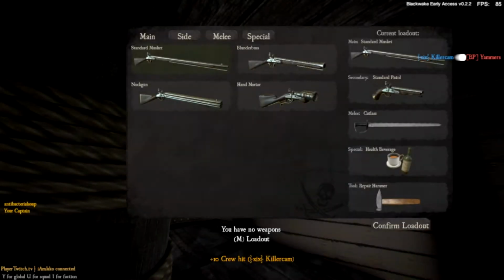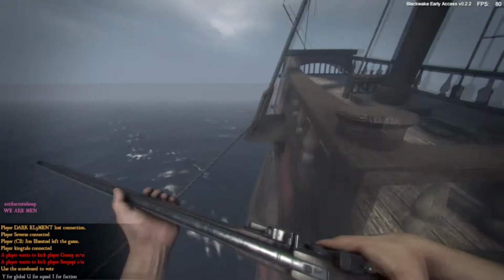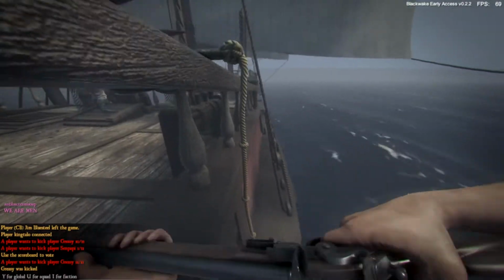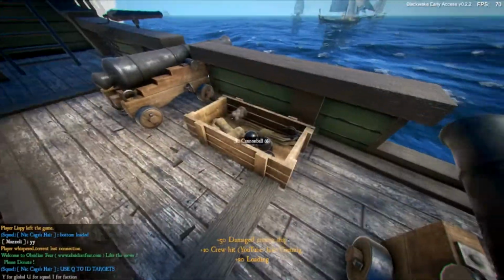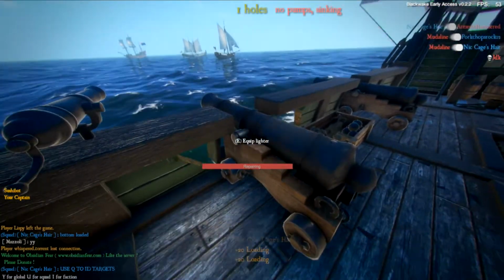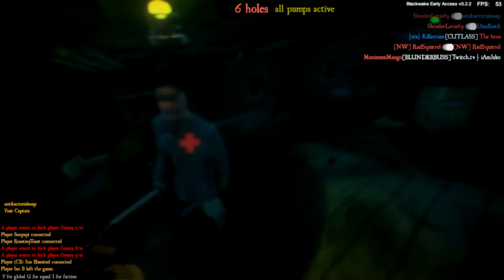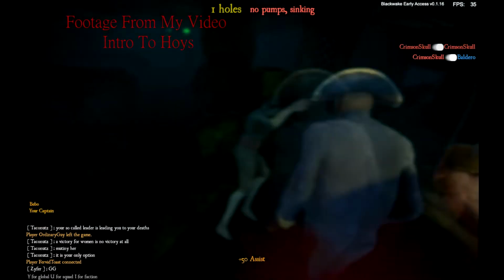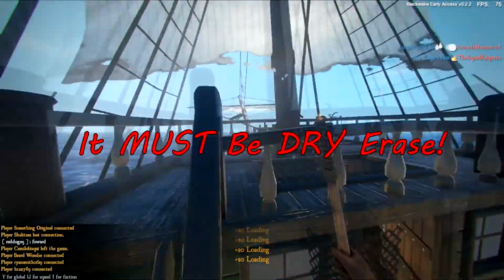5 Tips For Blackwake Players That Want To DOMINATE Their Lobby! +A Secret Gun Exploit For Easy Kills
Hello Der Laddiez, Jako here bringing you yet another Blackwake tutorial. This one covers advanced tactics that a Level 28 Player uses every game in order to maximize his win rate. Tip 5 is a bit of an exploit, so preform it if you wish (however, there is no way of telling who uses this tactic or not, so you are totally safe to do it!).

Music is "Night Owl" and "Golden Hour", respectively, by Broke For Free. Both songs have been licensed as CC, and I am therefore free to use them as I wish. This creator makes some interesting trip-hop songs, you can check him out